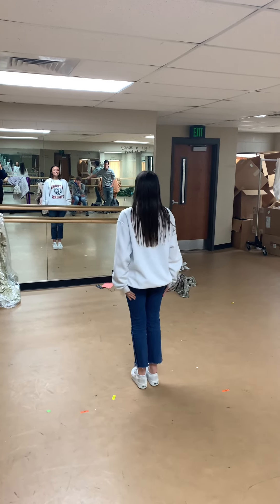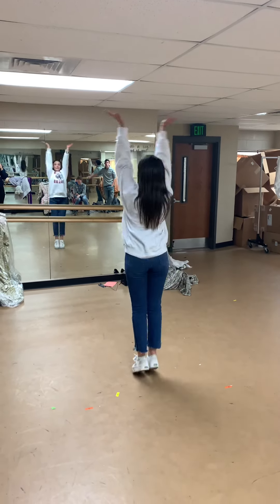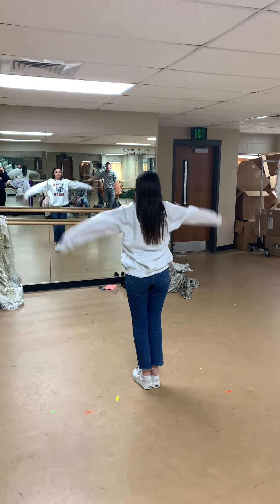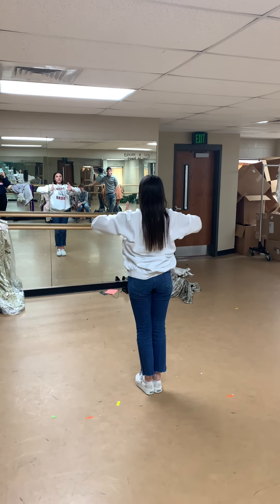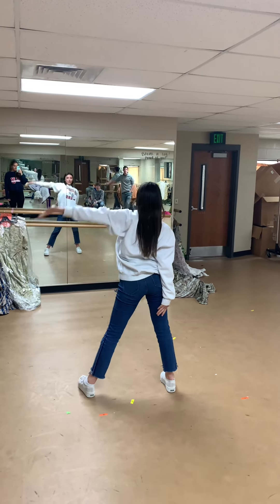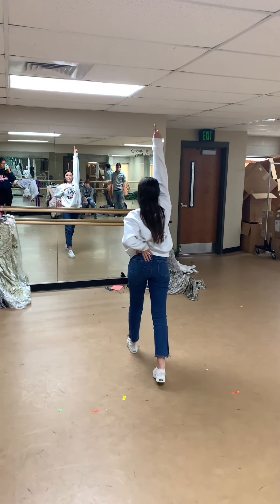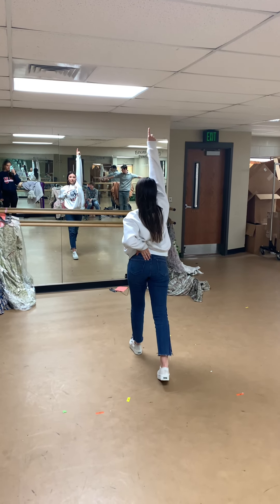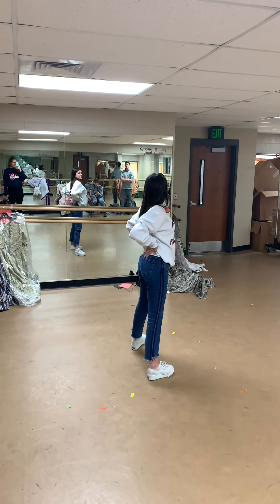Girls teaching video